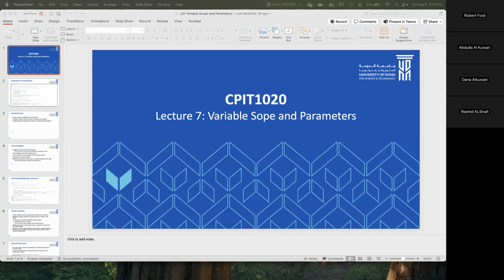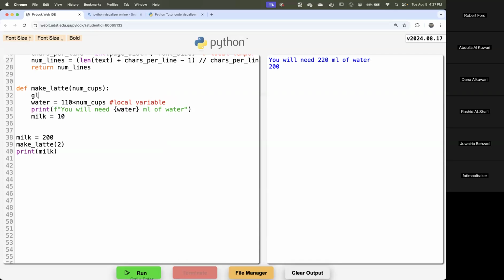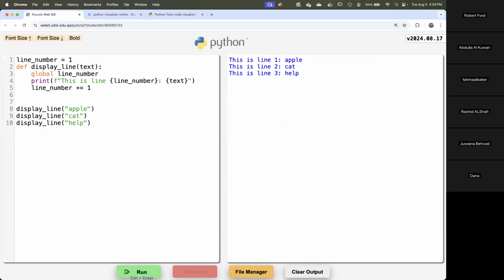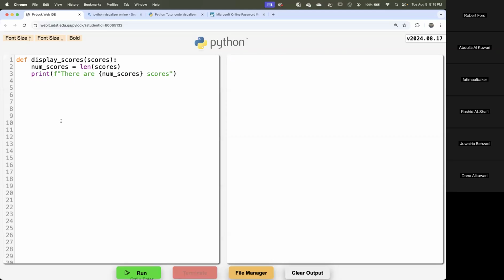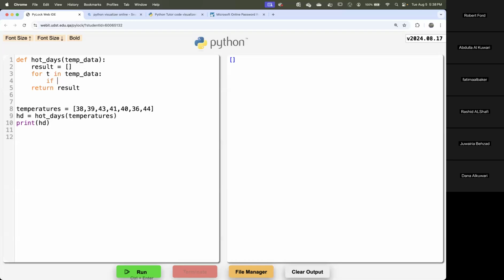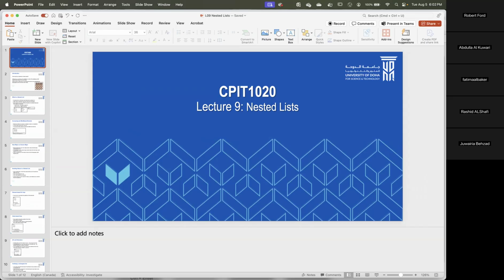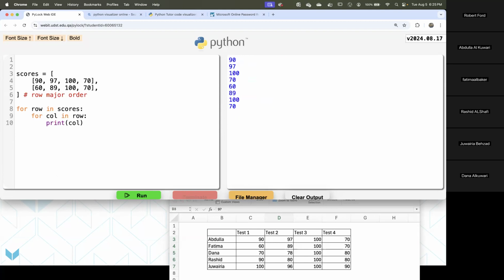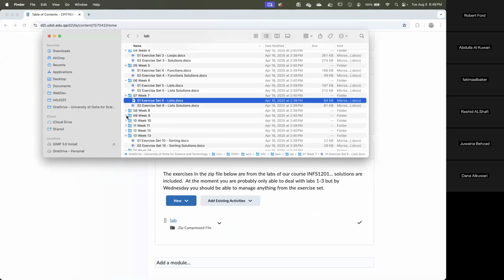Lectures 7, 8, 9 - August 5